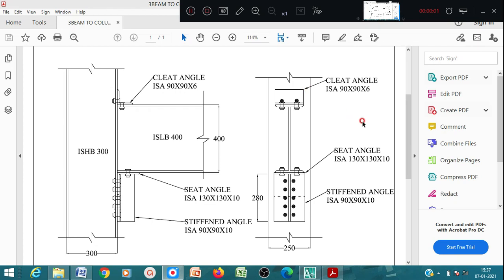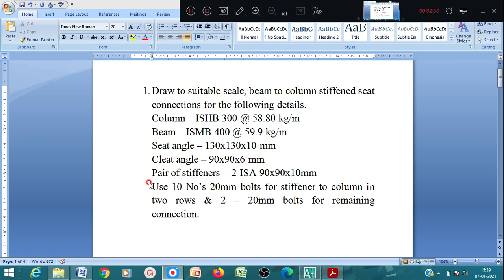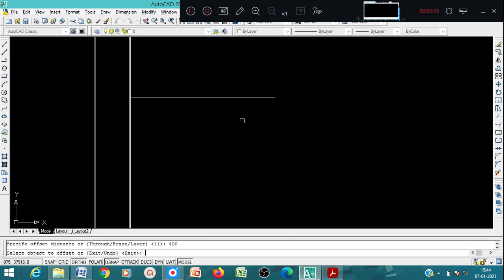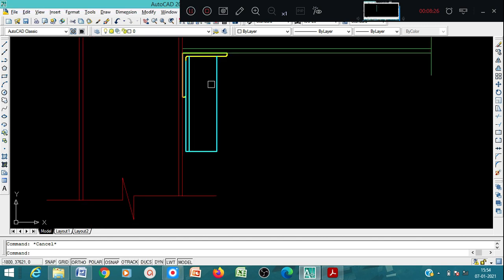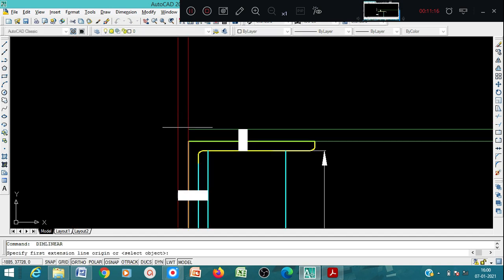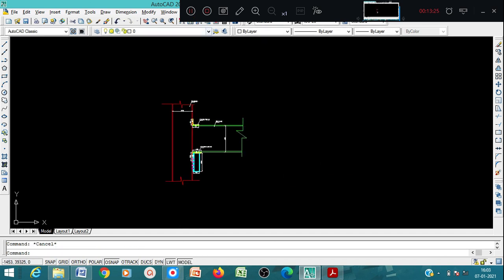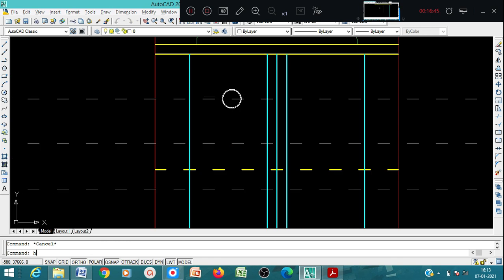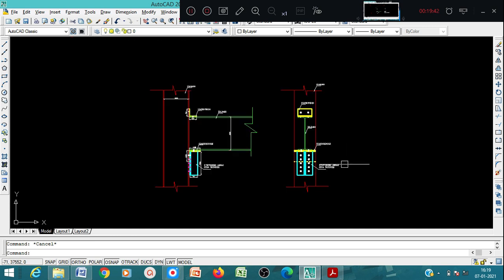BEAM TO COLUMN BOLTED CONNECTION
Connections are structural elements used for joining different members of a structural steel frame work. Steel Structure is an assemblage of different member such as “BEAMS,COLUMNS” which are connected to one other, usually at member ends fasteners, so that it shows a single composite unit.